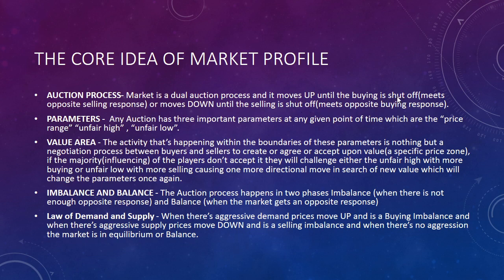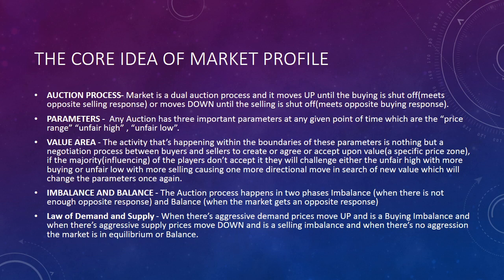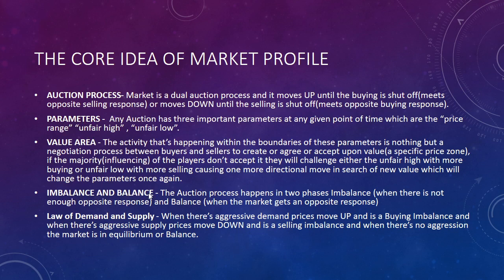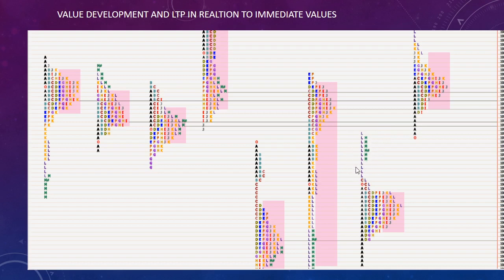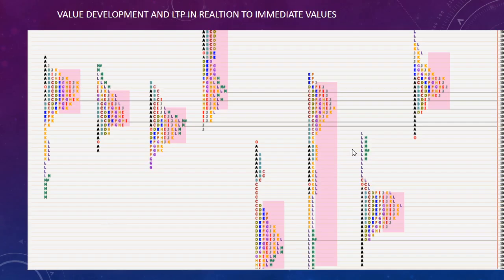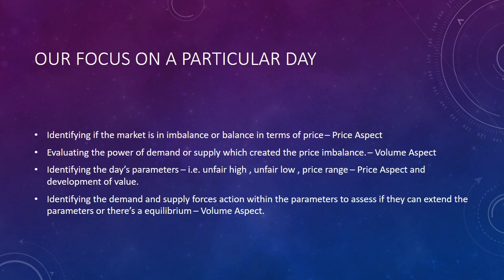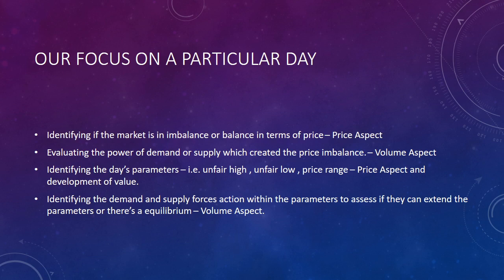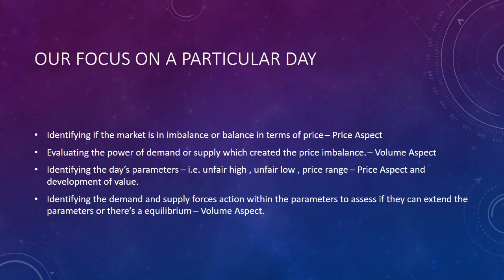1.Primer Into Market-profile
In this video we discuss the core idea of the market profile, different kinds of market players and the list of things to focus on any given trading day.